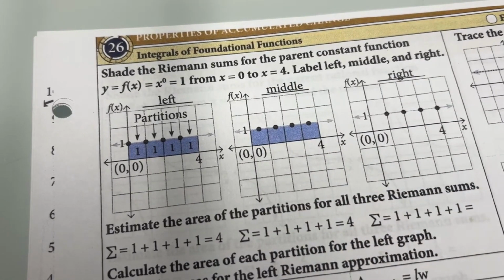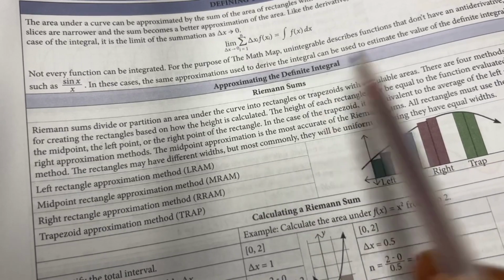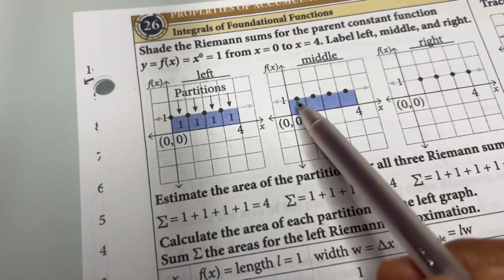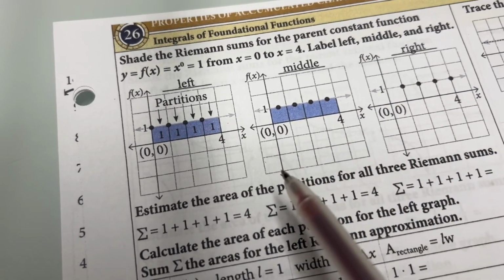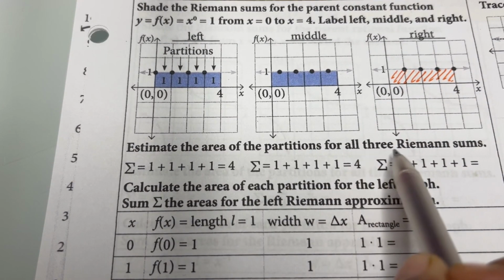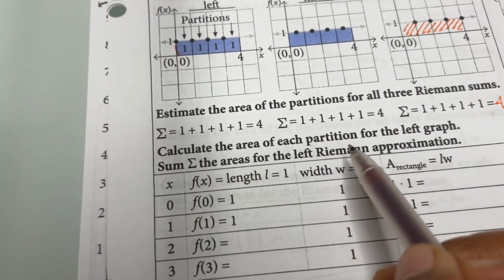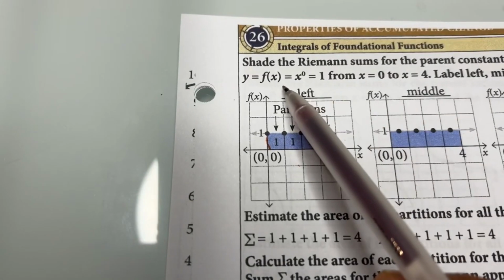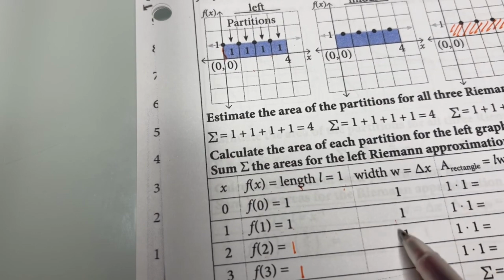Preview of Week 26 - Day 1 (Part 2) - Complex Math Map